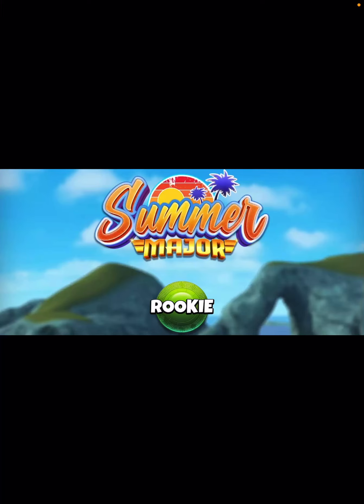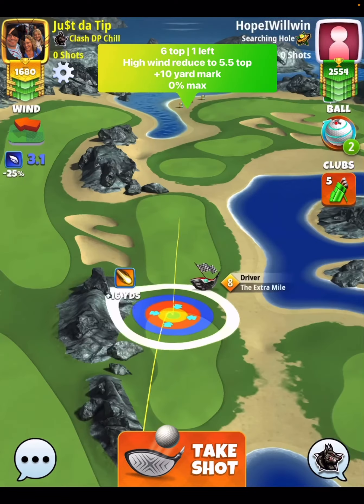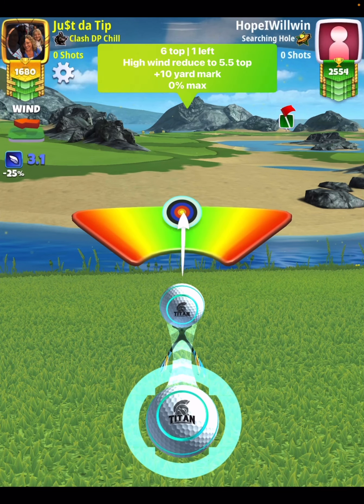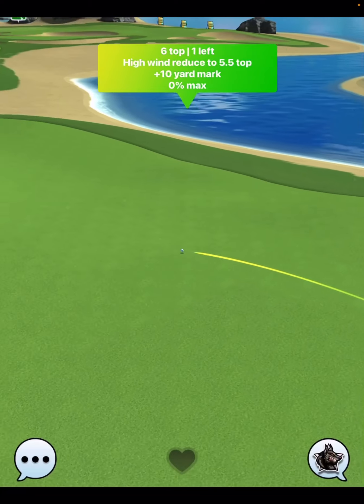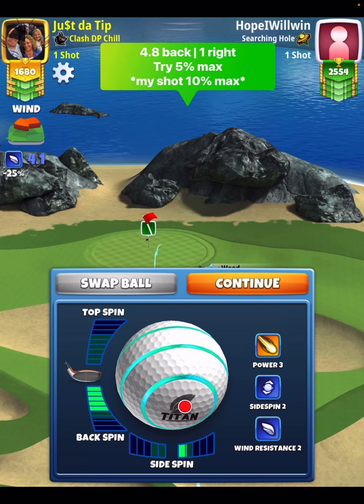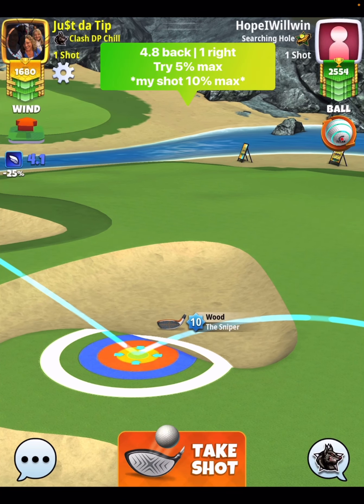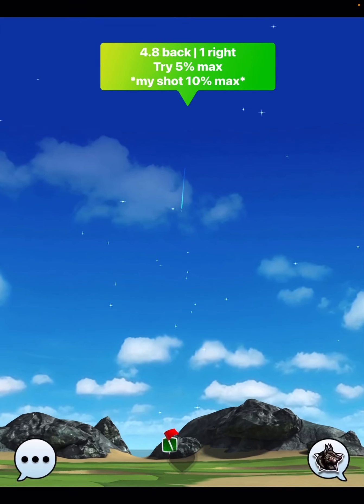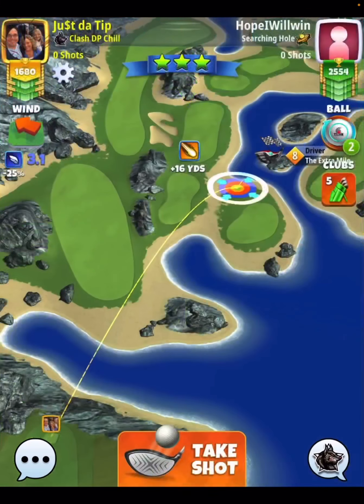Golf Clash | Hole 14 (Eagle) | Opening Round - Rookie Summer MAJOR Tournament